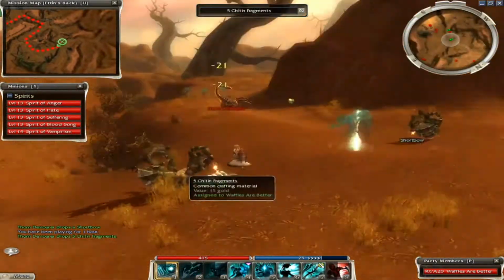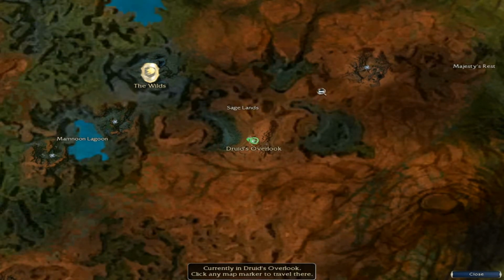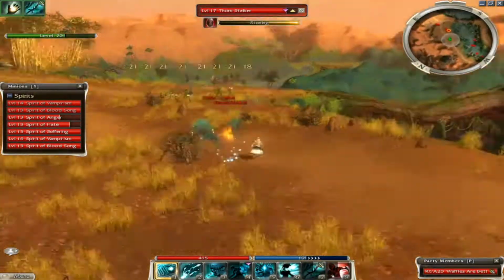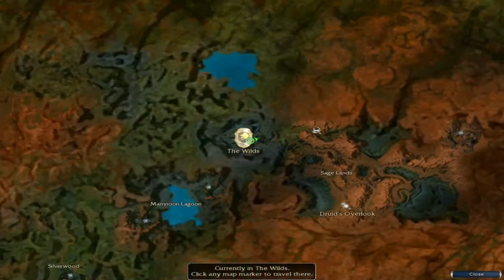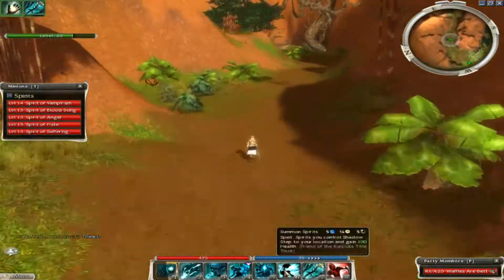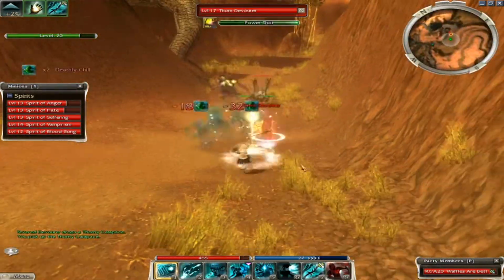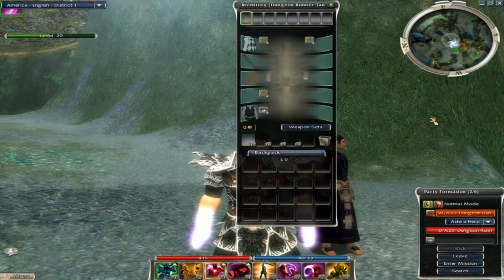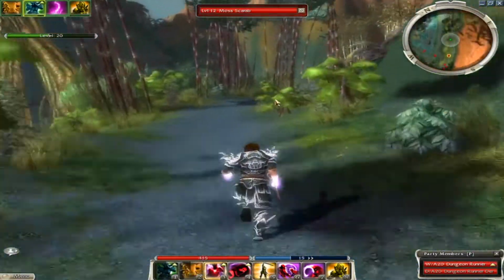Thorny Carapace Farm - Three Locations - Nick Gifts Guild Wars 2020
This weeks Nick item is Thorny Carapace. I will show you three locations to farm this along with other Nick items that you can farm while doing this. The drop rate is relatively good. I would rate this as a normal Nick Item it's not super easy, and also no really hard like last weeks Nick item (Ruby Djinn Essence).

►My Build (farming): OACiIykMdN5DWOVNxMRDixsLCA
►Running: OQcSU5PT3lUi6MHQ0k4OIQzk